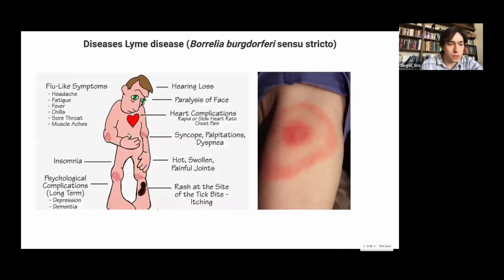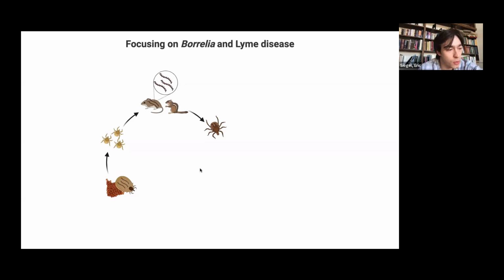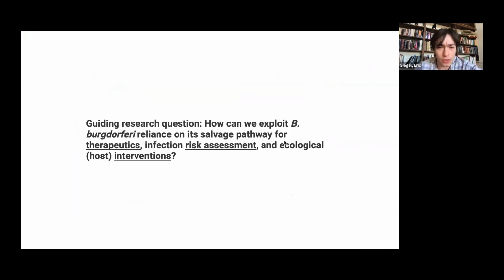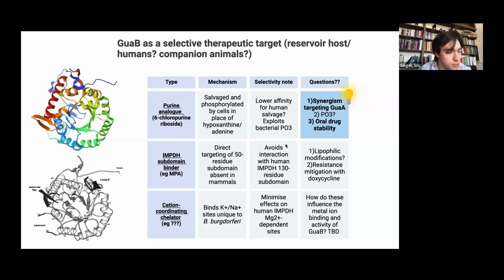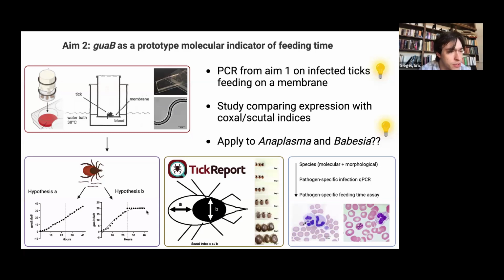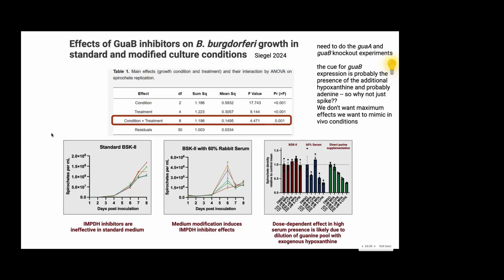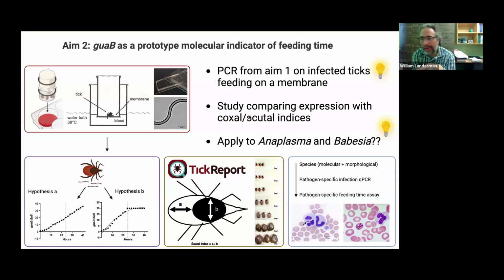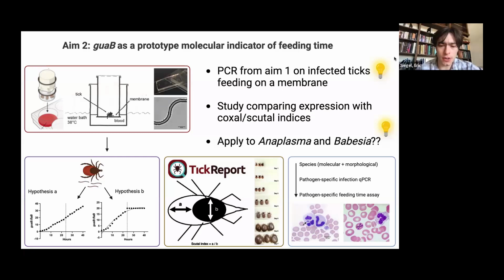WIP: Targeting Borrelia burgdorferi’s guaB for Reservoir Host Intervention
Eric Siegel, PhD student from the New England Center of Excellence in Vector-borne Diseases, presents “Exploiting the Essentiality of Borrelia burgdorferi’s guaB for Reservoir Host-targeted Intervention."